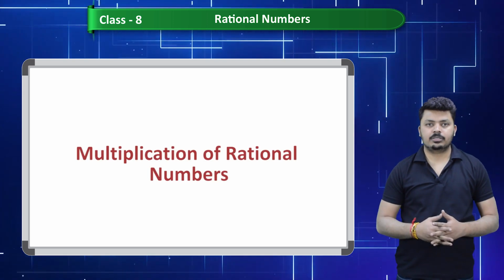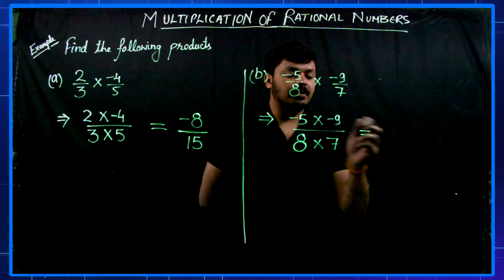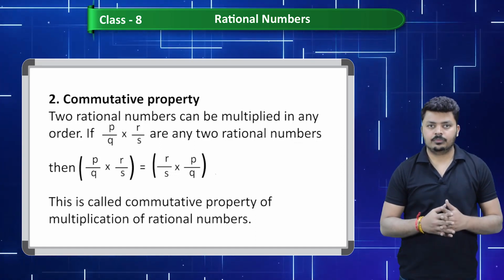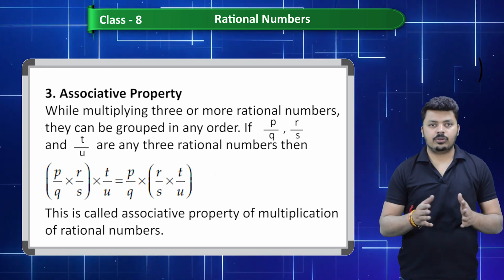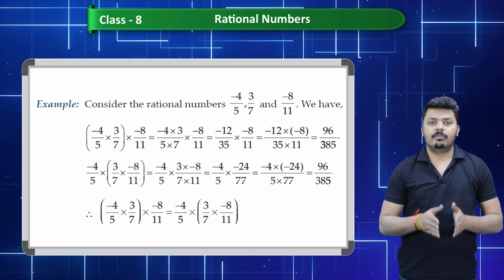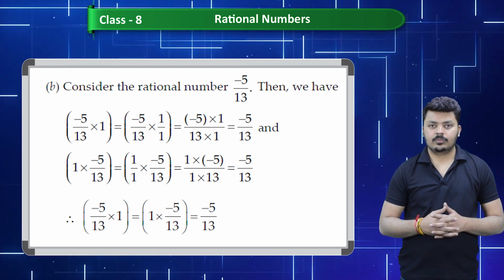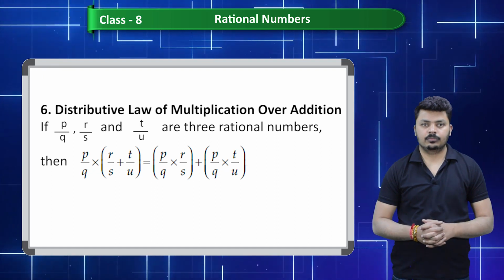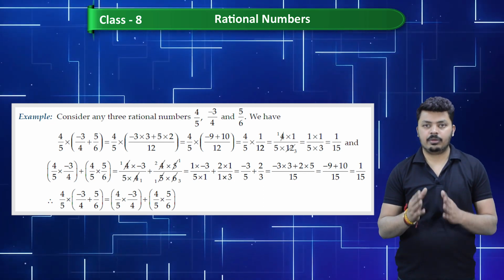Topic 3 : Multiplication of Rational Numbers | Chapter-1 | Standard Mathematics | Class-8 (CBSE)